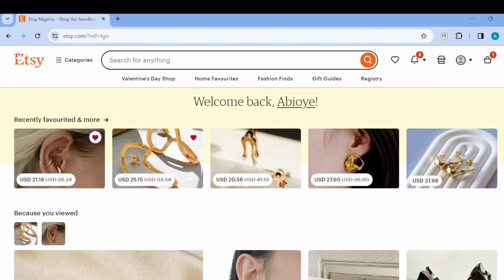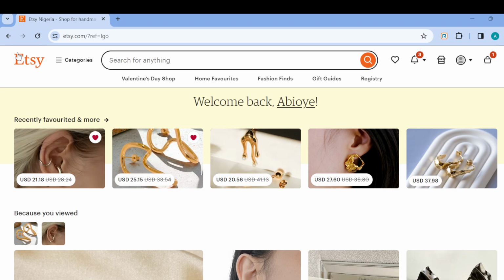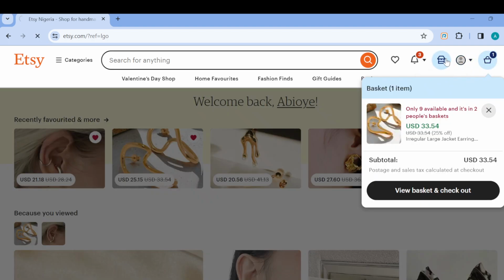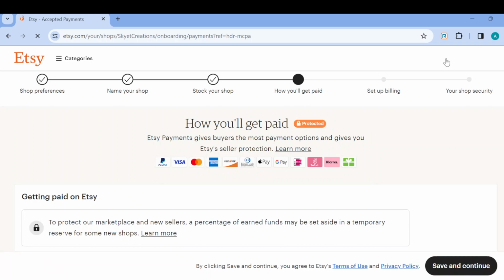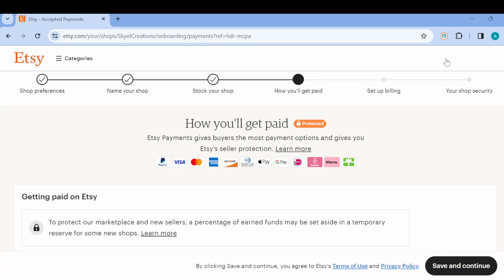How To Change Your Shop's Location On Esty (Quick Tutorial)​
Today we talk about How To Change Your Shop's Location On Esty, so stay until the end of the video to see the full explanation.